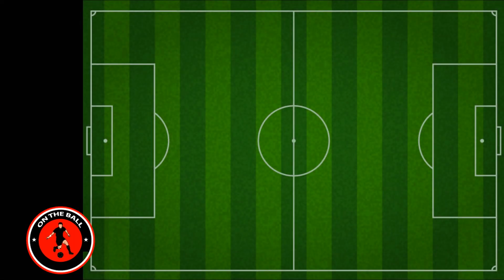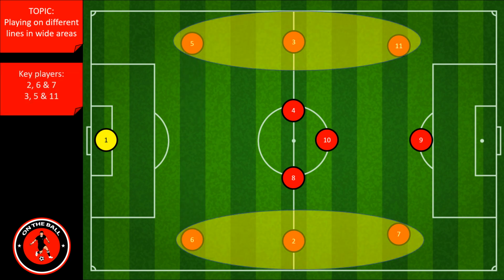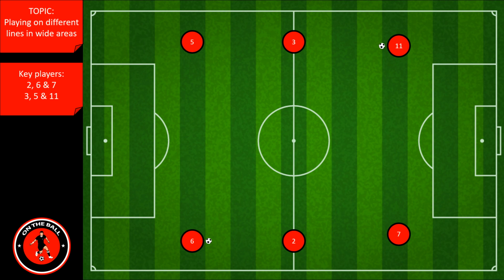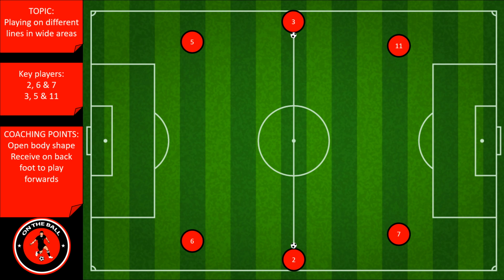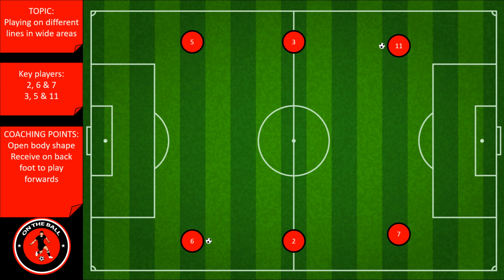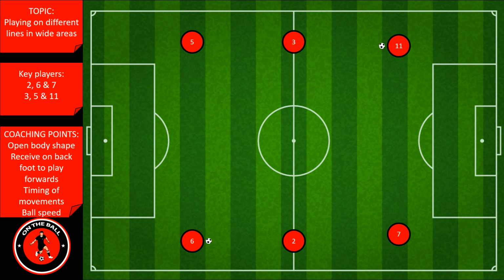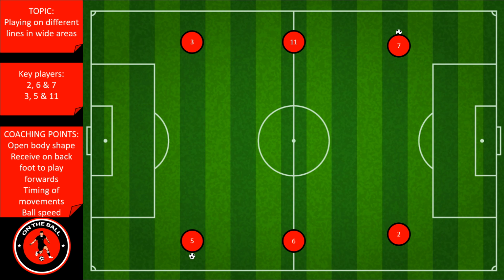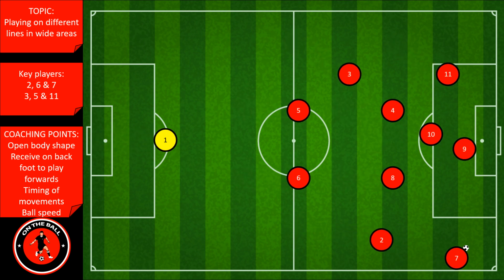Playing on Different Lines in Wide Areas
On The Ball provide session plans, bespoke 1-2-1 coaching and group coaching session within Northamptonshire, Buckinghamshire and Oxfordshire.

We are a group of UEFA qualified coaches who all work within professional academies, men's senior football and grassroots football.